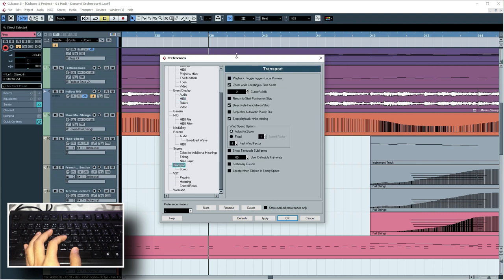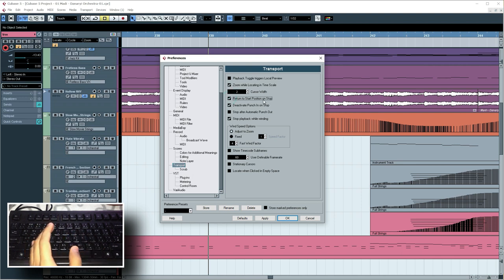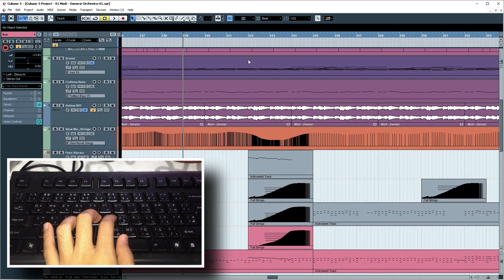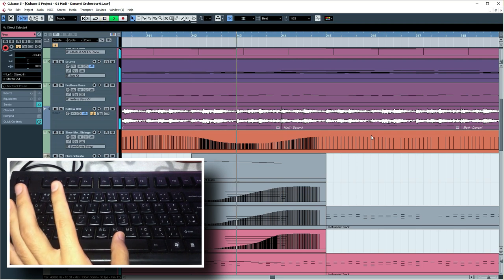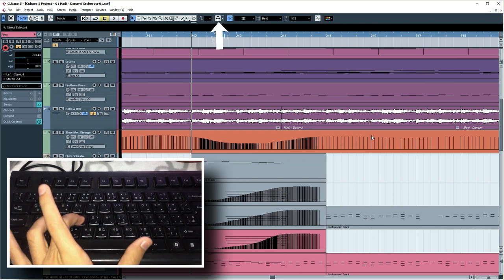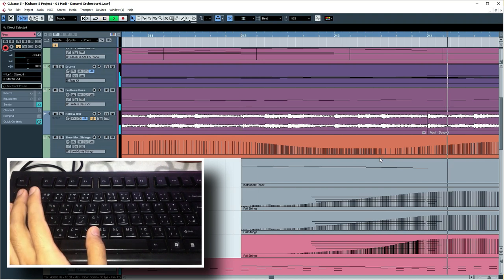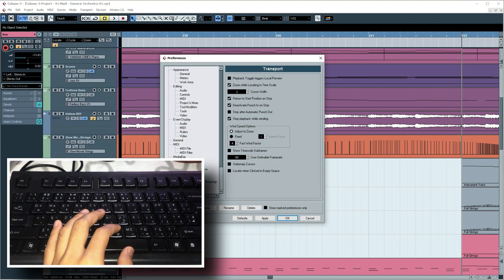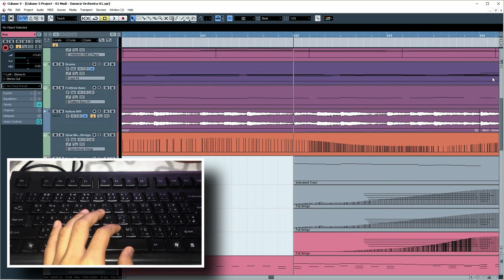Cubase 5 ရဲ့ အမိုက်ဆုံး Transport idea နှစ်ခု